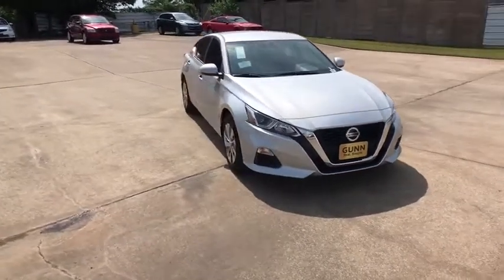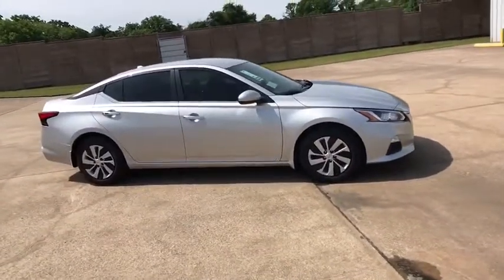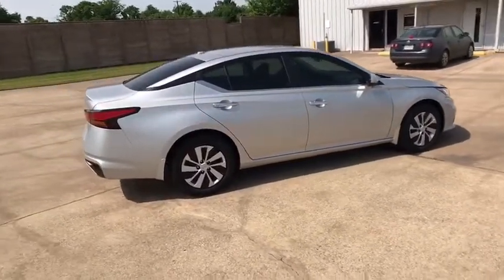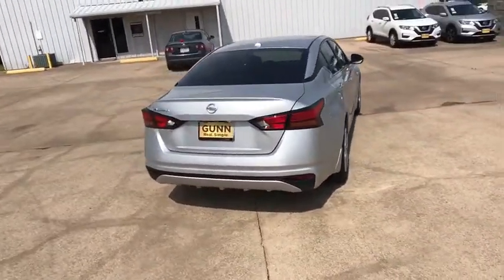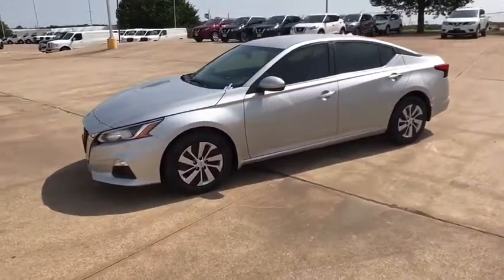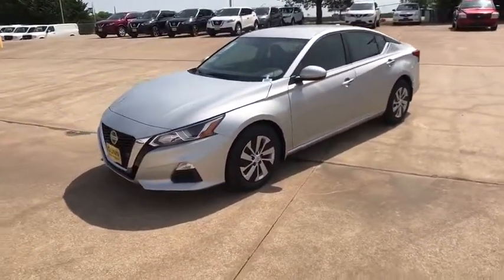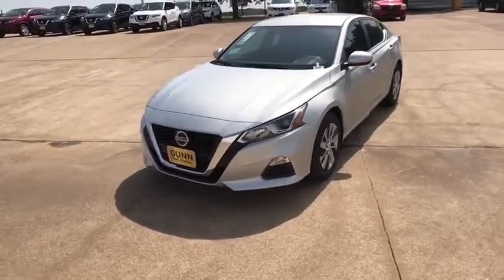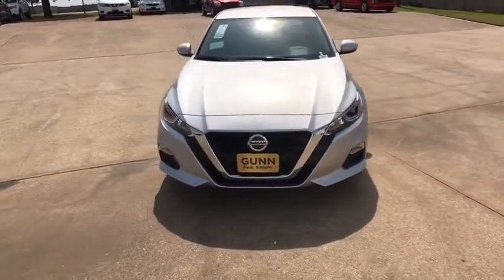2019 Nissan Altima Denton, Dallas, Fort Worth, Grapevine, Lewisville, Frisco, TX D90558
Brilliant Silver Metallic New 2019 Nissan Altima available in Denton, Texas at Gunn Nissan Denton. Servicing the Dallas, Fort Worth, Grapevine, Lewisville, Frisco, TX area.
2019 Nissan Altima 2.5 S - Stock#: D90558 - VIN#: 1N4BL4BV9KN326987

The 2019 Nissan Altima is impossibly smart. Deep, cutting lines flow from front to back, blending seamlessly into the new muscular hood and an aggressively low and wide stance is accentuated by a large V-Motion grille. From a roof that appears to float to black-out wheels with a unique knife-like effect, every detail of the Altima is highly designed. The All-New Altima provides a refined experience with a premium interior. Stylish matte chrome greets your fingertips throughout the cabin from the steering wheel to the shifter, even on the center controls. Surround yourself in comfort with newly redesigned front seats and take in a quieter cabin, thanks to Active Noise Cancellation. And when you need to bring more along, you can flex your space with the 60/40 split rear seats with an impressive 15.4 cu. ft. of space. Whether its turbocharged power or fuel-sipping economy, the Altima's all-new available VC-Turbo engine responds to your input instantaneously. It offers two different engines, including an all-new 4-cylinder Direct Injection Gasoline engine that packs some serious fuel economy. Paired with the 2.5L engine, the available Intelligent All-Wheel Drive system continuously monitors road conditions and responds to changes faster than the blink of an eye. The Altima offers a range of features including smartphone integration, navigation, SiriusXM Radio, 7in advance drive assist display, remote engine start and intelligent climate control. Youll also find a suite of safety features such as automatic emergency braking, rear cross traffic alert, blind spot warning, lane departure warning, ProPilot assist and intelligent lane intervention.